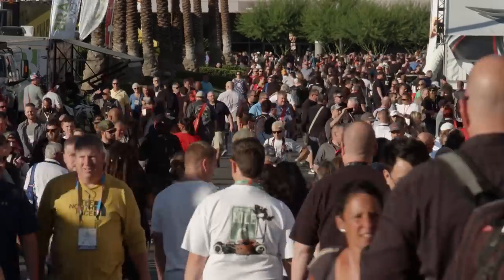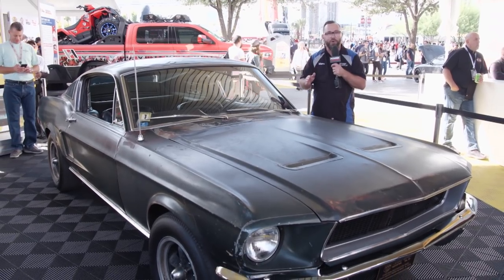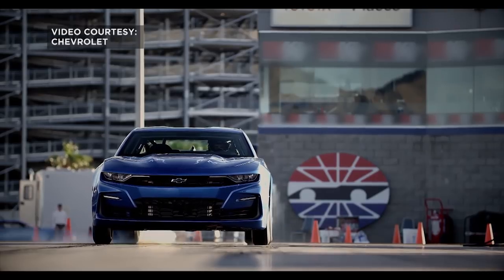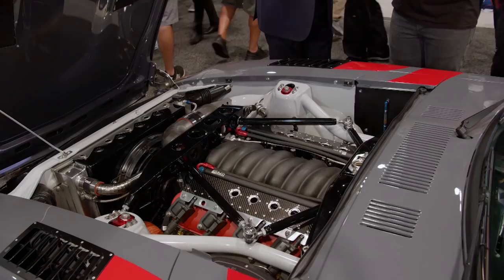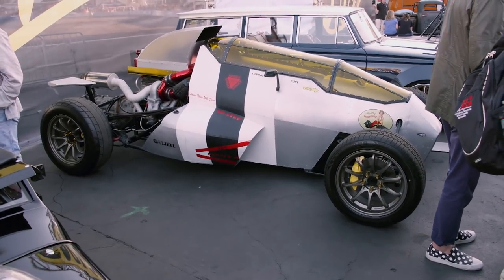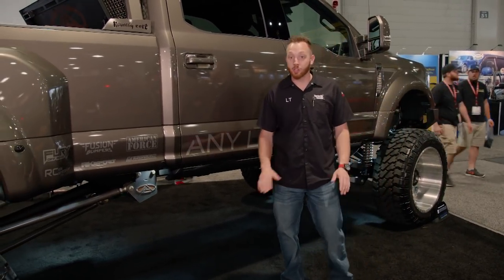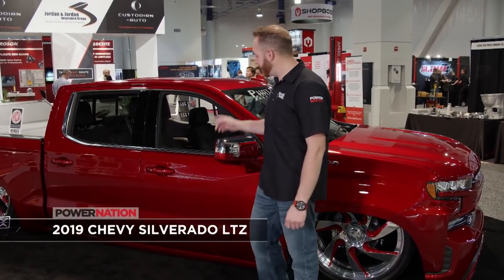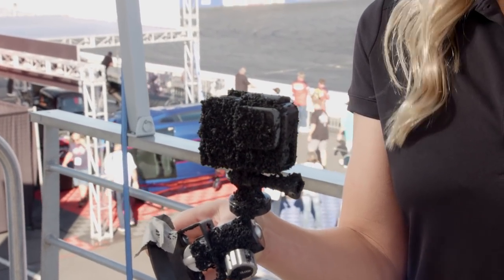Very Best Cars and Trucks of SEMA 2018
Our team takes you through an exclusive look at the SEMA 2018 Show in Las Vegas where there are 150,000 manufacturers, buyers, and automotive industry professionals together for the largest car and truck convention. And while the public's not invited, we give you a look at exactly what goes on there. The Special Equipment Market Association puts on the annual event where the latest and greatest automotive trends and technology are revealed!